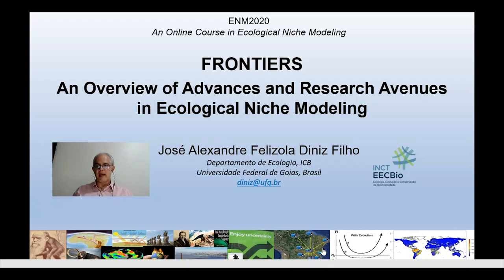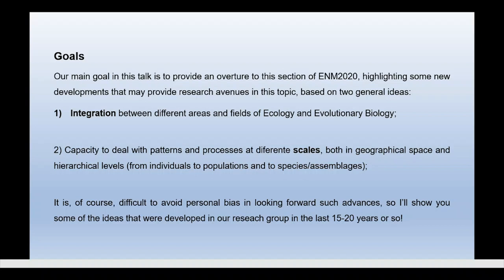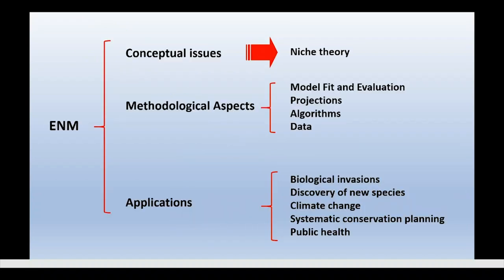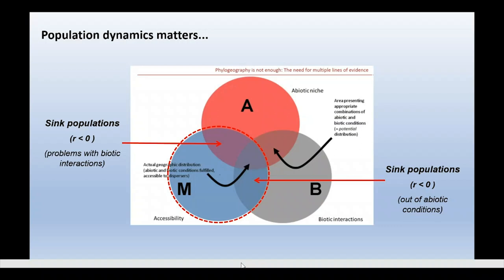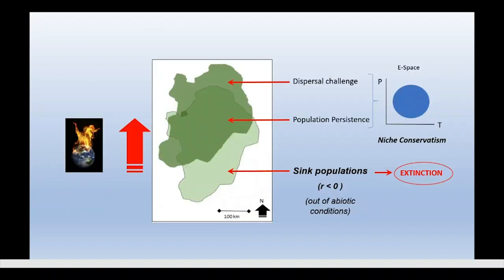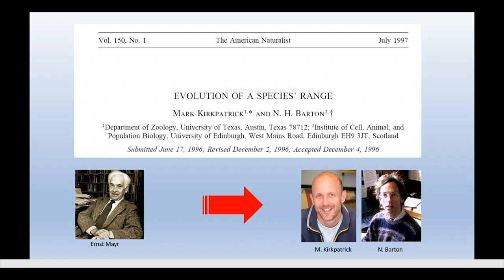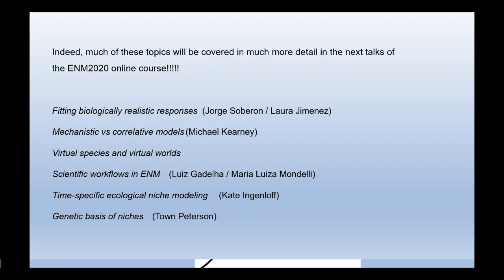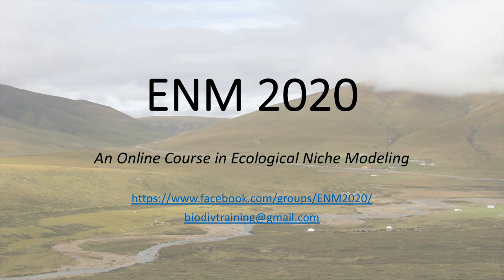ENM2020 - W32T1 - Frontiers Overview